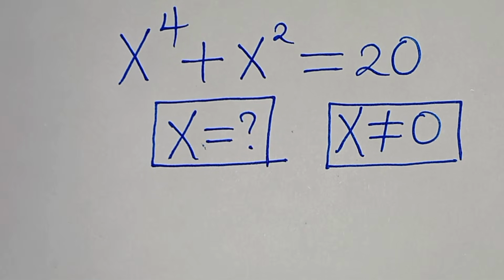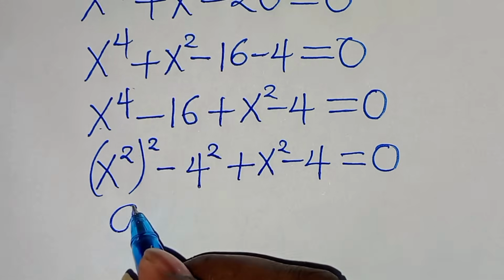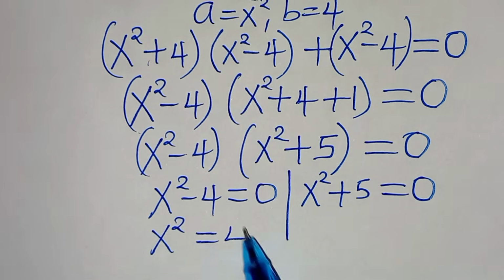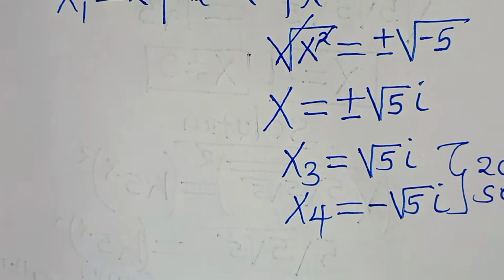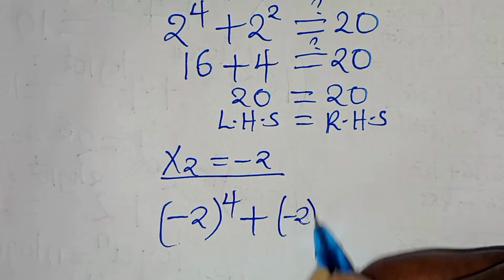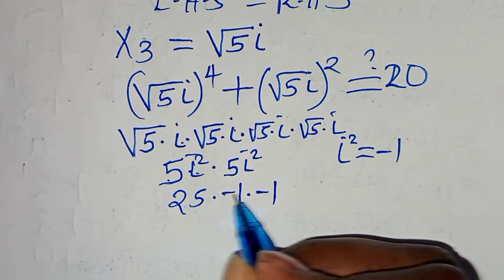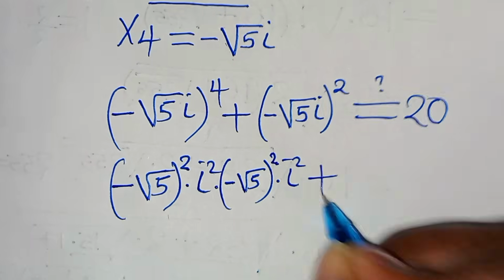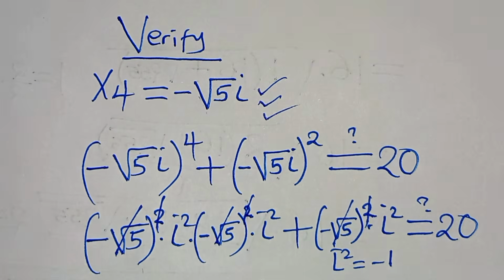Germany | Can you solve this? | Math Olympiad